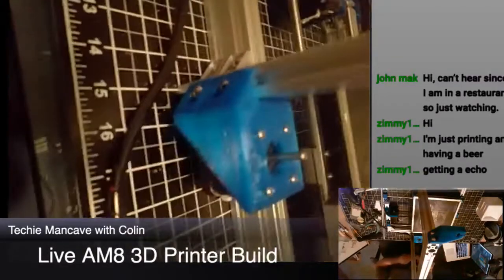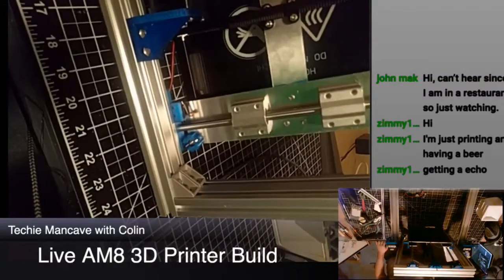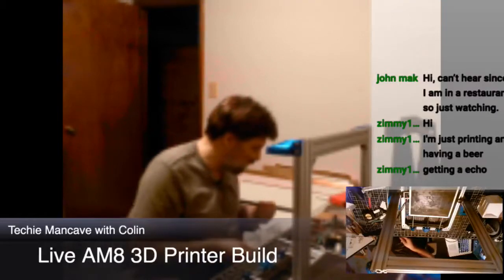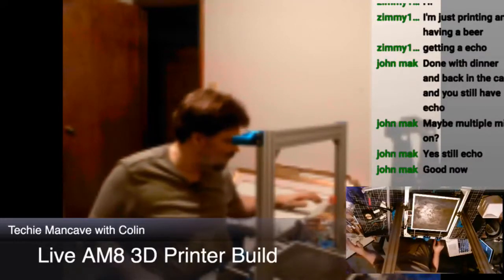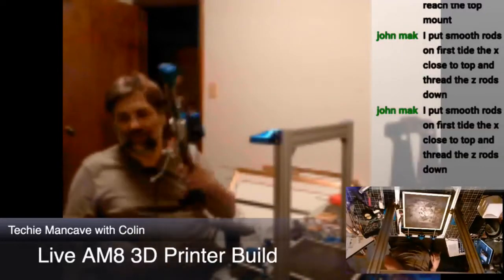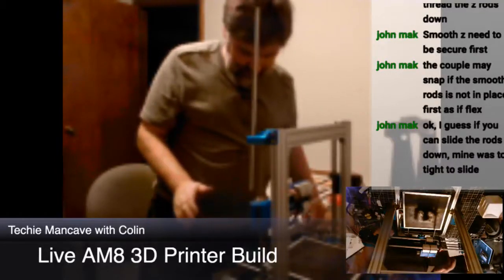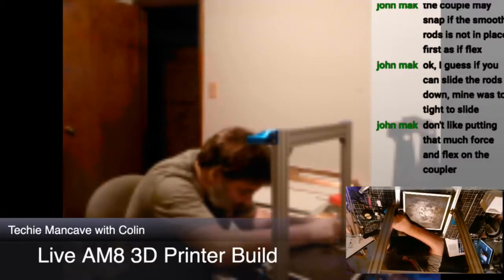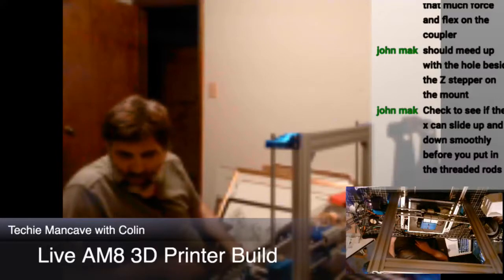Live Build - AM8 3D Printer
Please be aware, donations will all go back into future content production, and realistically, will help to determine how those productions are handled

The unit being unboxed today is commonly referenced as the CNC-2418, available from a variety of Aliexpress vendors but notably not western vendors like Amazon or GearBest. This is primarily an experiment in current streaming infrastructure.